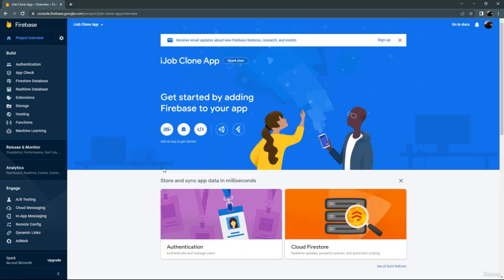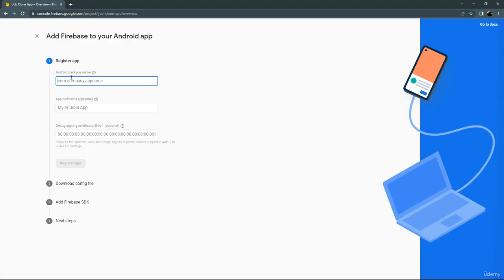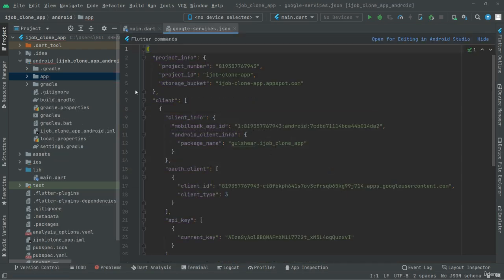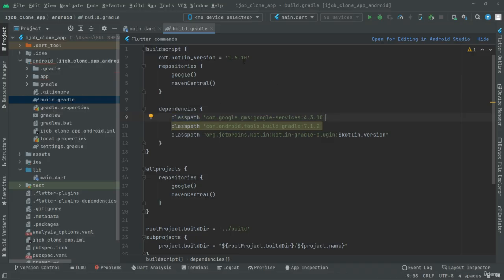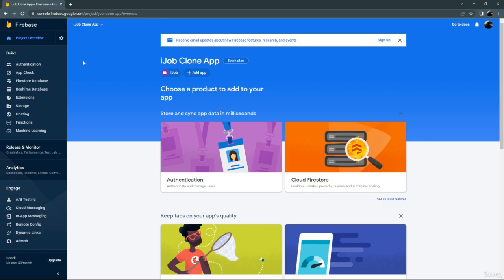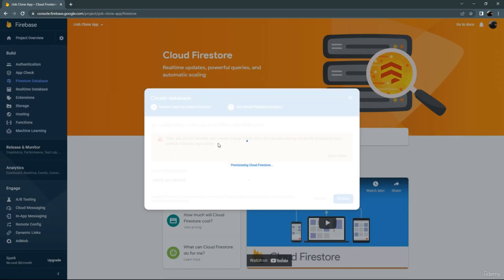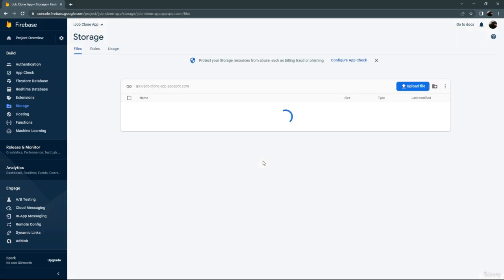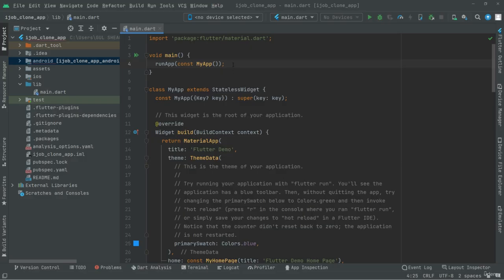5. Connecting app to firebase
Connecting app to firebase